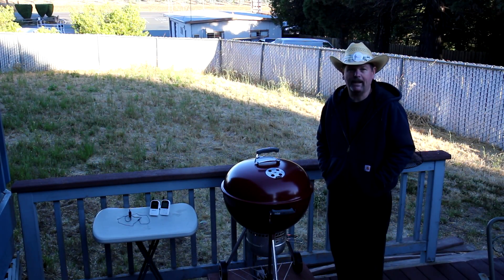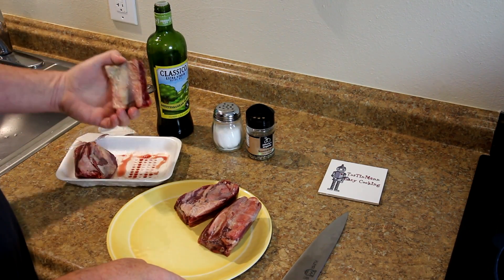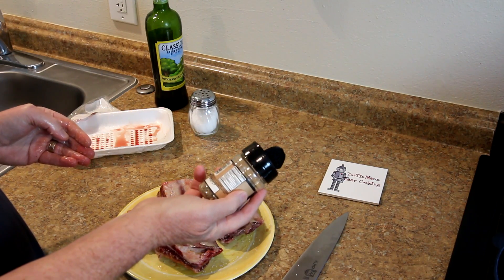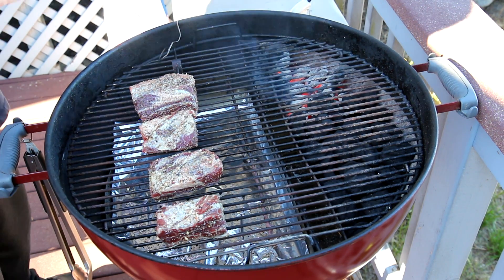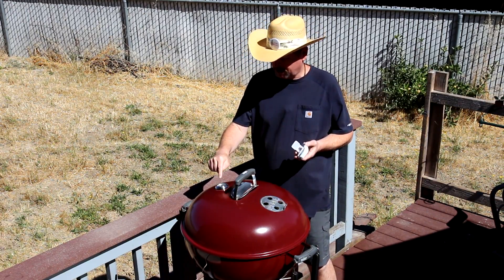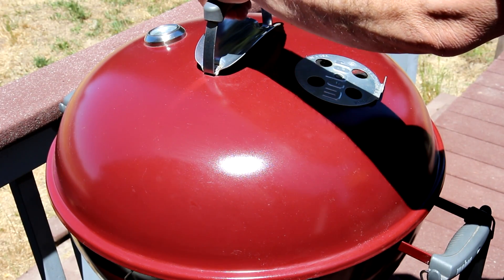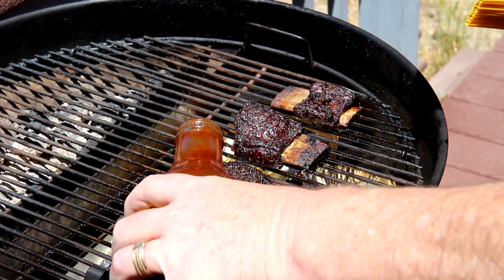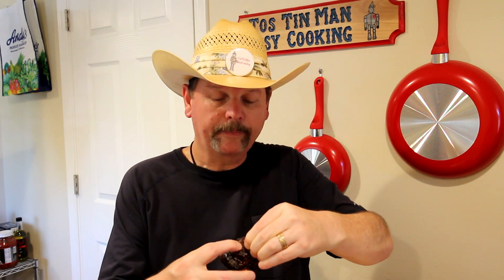BBQ Short Ribs on the Weber Kettle with the Slow 'N Sear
In this video, I BBQ some beef short ribs on my Weber Kettle charcoal grill using the Slow 'N Sear BBQ accessory. The cooking time was about 4 hours on a 250-275 degree grill.